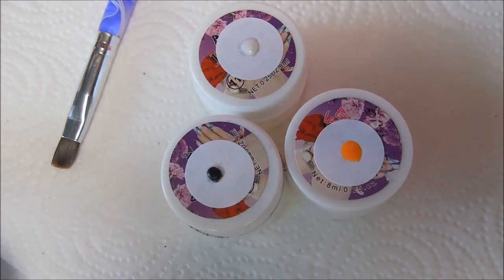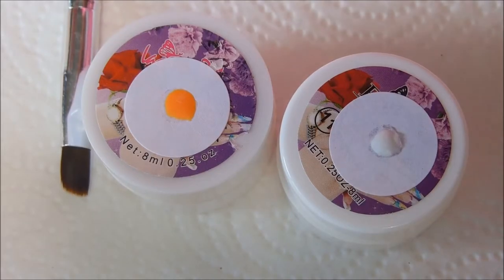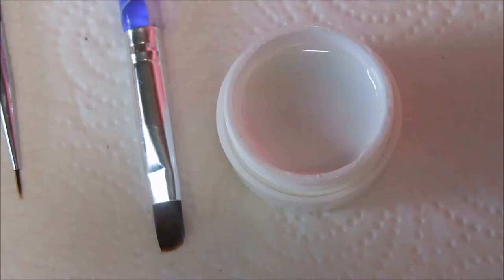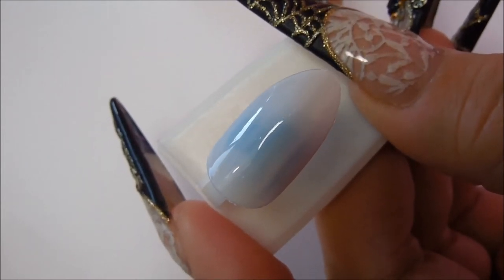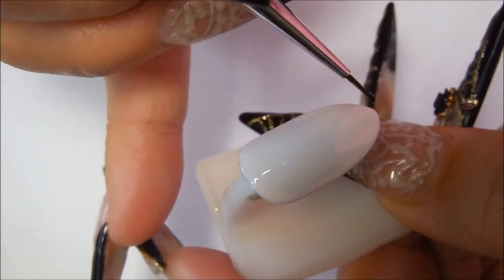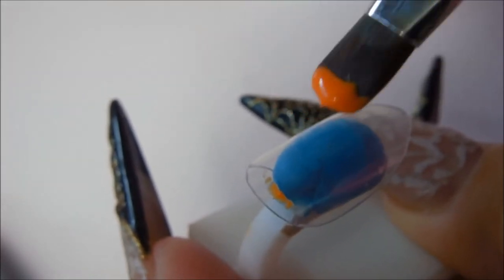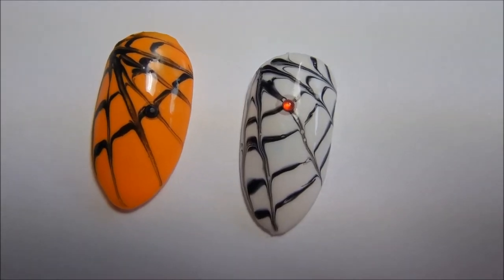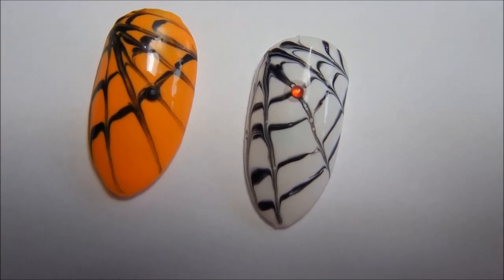HOW TO : Make a Gel spider web nail EASY EASY EASY !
I show you how to use gel paint in the pots to draw a spider web . Easy QUICK design for Halloween .

The gel I use for my TOP COAT is    : Star Nails International - Star Lite UV Gel * Classic Sculpting Gel